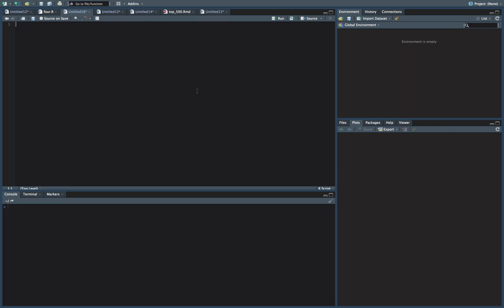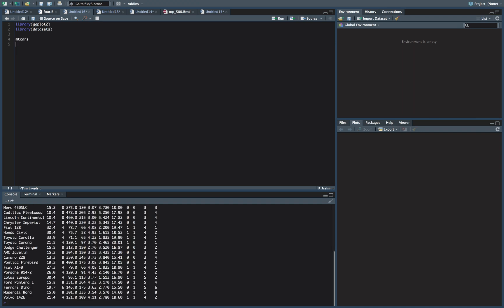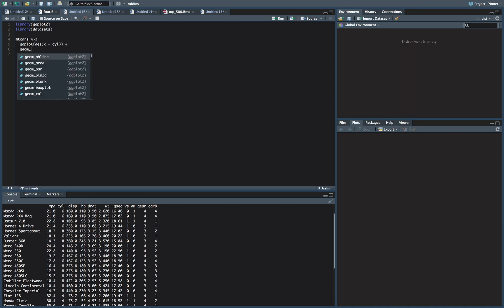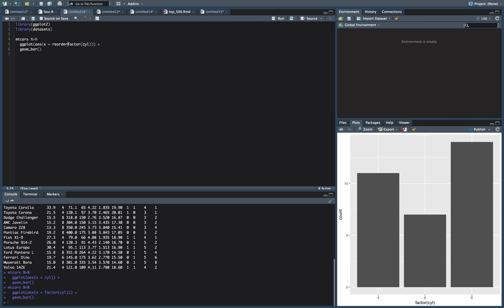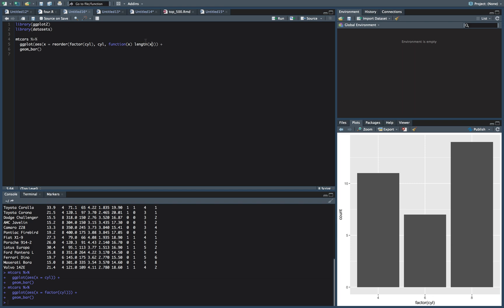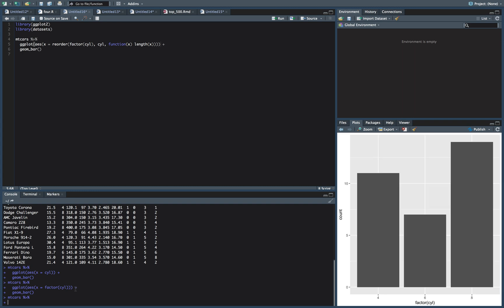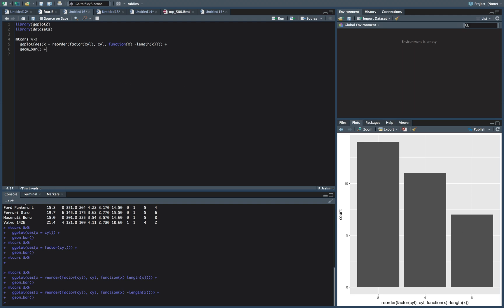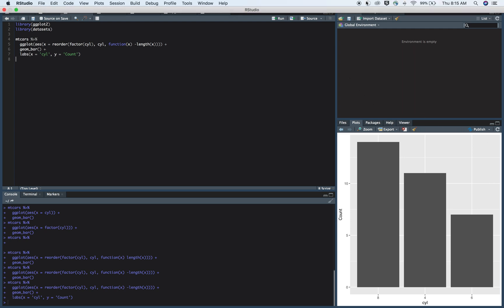Order Bars in ggplot2 bar graph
A quick video on how to order bar charts in ggplot in R.